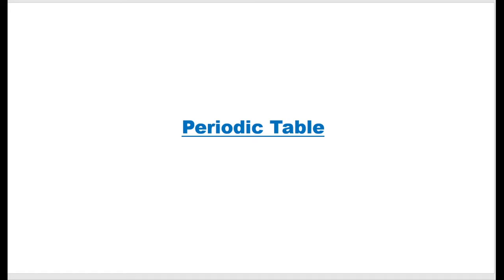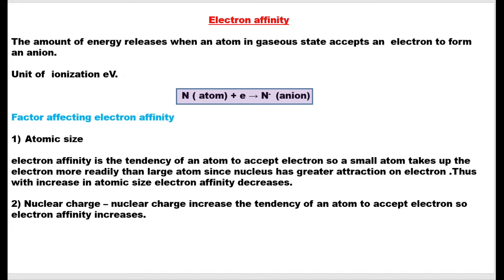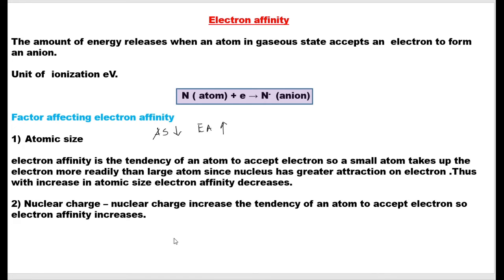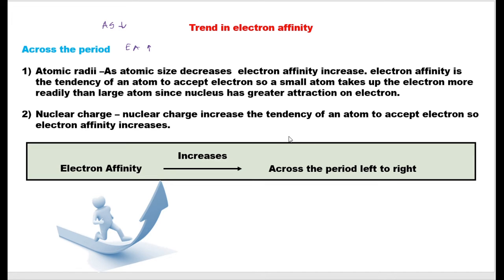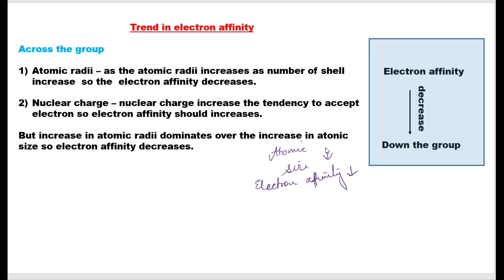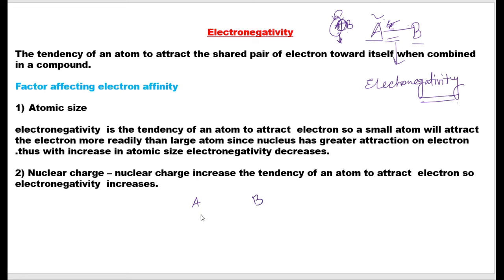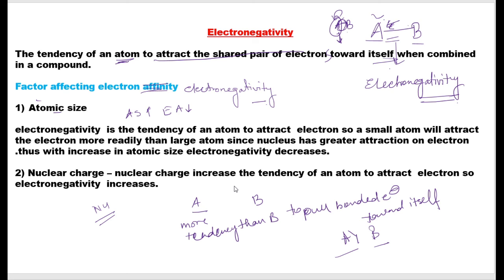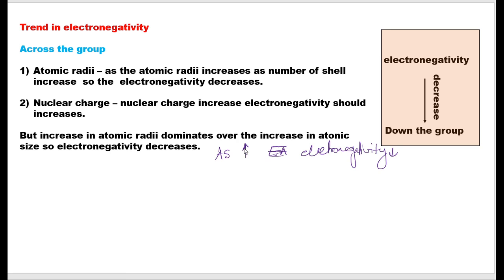electron affinity| electronegativity ICSE| Chemistry| chapter 1| periodic table | periodic trend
| ICSE| Class 10 |Chemistry| chapter 1 |Periodic Properties and Variations Of Properties | in this video I have discussed about the various periodic property and also covered the trend in the periodic property .
This video will help you understand the basic concept of electron affinity and electronegativity for class X. the various factor influencing the electron affinity and electronegativity .we have also covered the trends along the period and group.

link of the earlier video